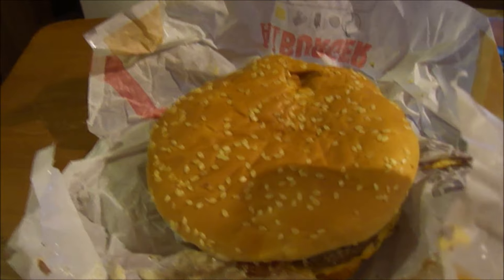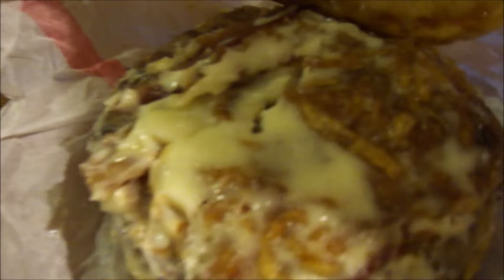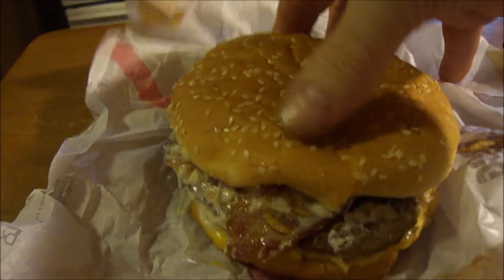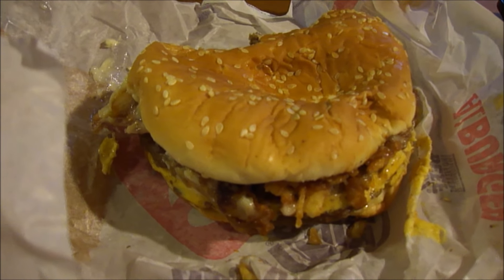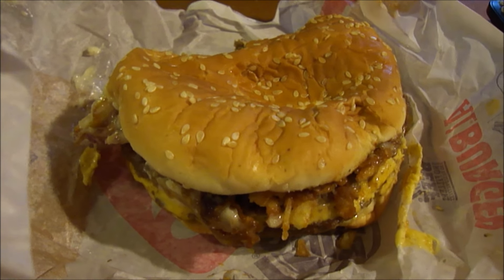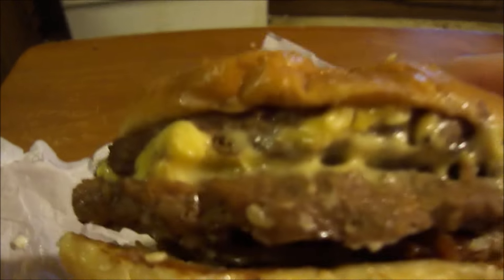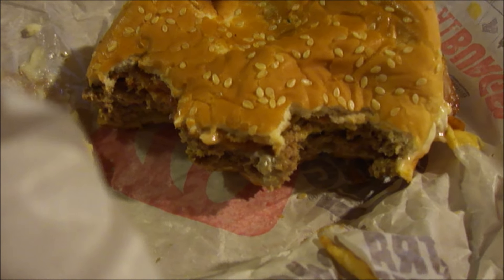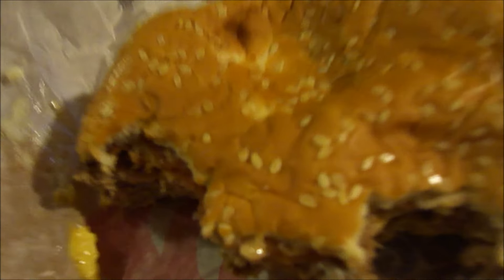Burger King Steakhouse King (Too Much Mayo alert)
I try this latest item from Burger king. Please tune in to see how much mayo they put on it.